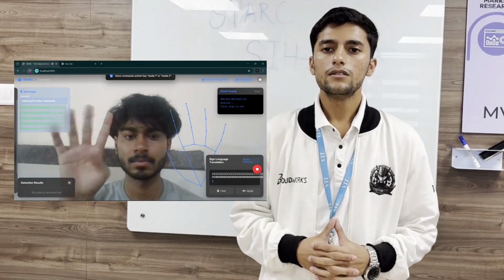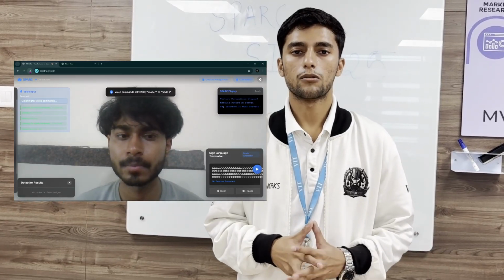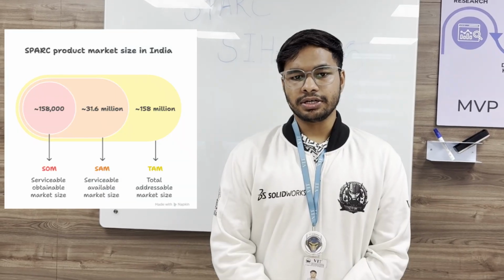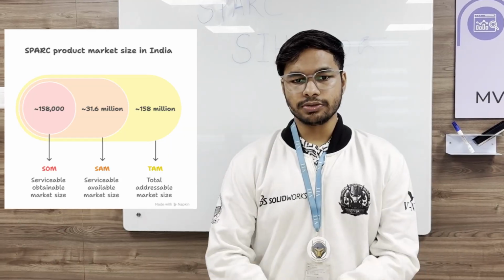SPARC | Real-time Sign Language Capture & Illustration | SIH 2025 | Team Namo Nirvana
This is our SIH 2025 working demo for the Problem Statement “Sign Language Capture and Illustration System with Sensor Integration.”
SPARC captures ISL gestures, recognizes them in real time, illustrates the gesture visually, and converts it to text/speech—all on-device. Sensor fusion (vision + depth) enhances robustness and enables context-aware prompts and safety cues.

Capture & Illustration: Hand/finger pose capture with live gesture illustrations for learning/verification.

Real-Time Recognition: ISL characters, numbers, and common words → text & speech with low latency.

Sensor Integration: RGB + aligned depth for stable tracking and context awareness.

Assistive Loop: Voice/keyboard command loop, OLED feedback, terminal echo of mic commands.

Safety Layer (optional): Fall-detection trigger with live location sharing (on-device cancel window).

SIH 2025 Team Details:-

Problem Statement ID: SIH25247

Title: Sign Language Capture and Illustration System with Sensor Integration

Theme: Miscellaneous

Category: Hardware

Team ID: 94943

Team Name: NAMO NIRVANA

Team Members:
Harsh Yadav
Avishkar Jaiswal
Thakur Akshaykumar Raj
Samriddhi Ganguly
Harshit Singh
Samyak Jain